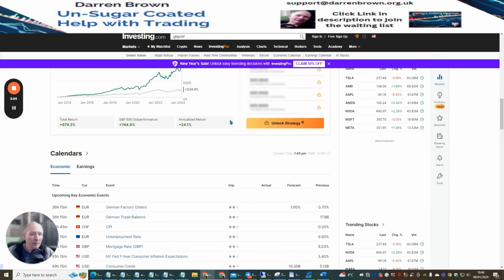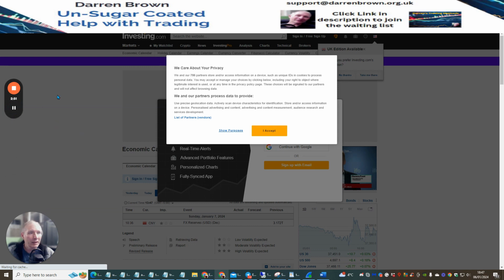Understanding News before trading protect your trades 2024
In this video, I explain the importance of staying updated with trading news and using the economic calendar on investing.com. I demonstrate how to navigate the website and search for relevant information, such as trends, shorts, buys, and news related to specific trading pairs. I also highlight the significance of time zones and provide tips on when to check for news before trading. By using investing.com, you can make informed trading decisions and avoid potential risks. No action is requested from the viewers in this video.

Timestamps:

00:00 Introduction
00:24 Navigating investing.com
01:10 Using the Economic Calendar

This video is showing Understanding Trading News and Economic Calendar before Trading information but also try to cover the following subject:
-checking news before trading GBPCHJF
-how to make money with trading
-trading pitfalls
-Avoiding spikes in news while trading

 Something I discovered when I was searching for information on Understanding Trading News and Economic Calendar before Trading was the lack of relevant info.
Understanding Trading News and Economic Calendar before Trading nevertheless is an subject that I understand something about. This video therefore should matter and of interest to you.

Now that you have actually watched my vid regarding Understanding Trading News and Economic Calendar before Trading has it helped?